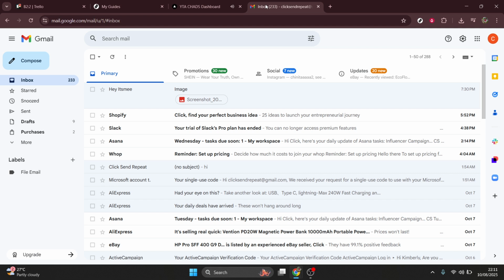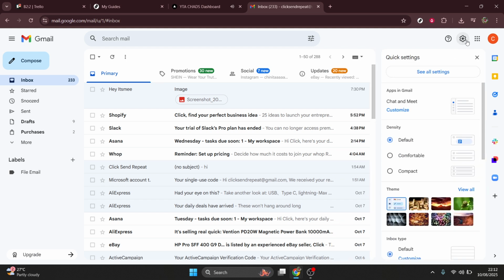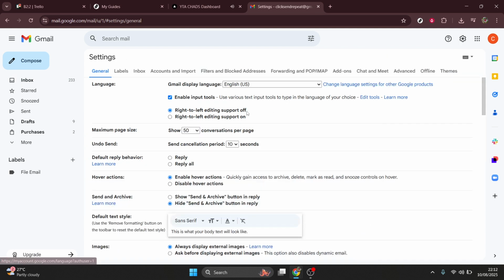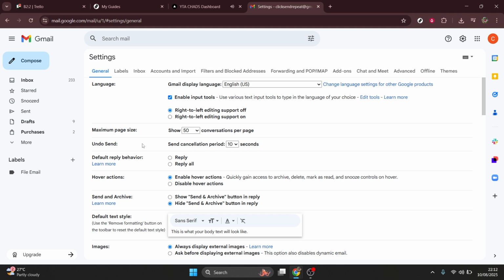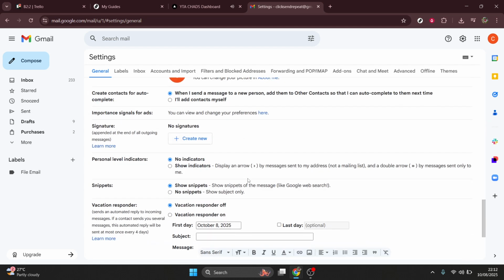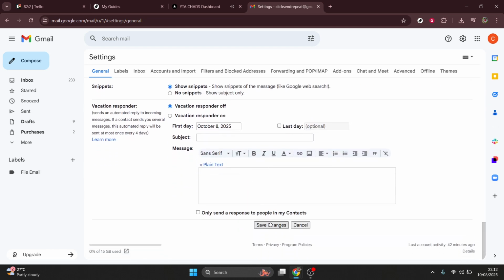How To Delete Mail In Gmail After 1 Hour (Updated)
😱 Sent the wrong email by mistake? Wish you could unsend a Gmail message even after 1 hour? Don’t worry — in this updated tutorial, I’ll show you everything you need to know about undoing sent emails in Gmail, and what options you actually have after the 30-second limit. 🕐📩

You’ll also learn some smart tricks and workarounds to delay sending, edit emails before delivery, and prevent mistakes in the future.

👉 In this video, you’ll learn:
✅ How Gmail’s “Undo Send” feature really works
✅ What to do if it’s been longer than 30 seconds or 1 hour
✅ How to use Schedule Send to safely delay messages
✅ Pro tips to edit, recall, or resend emails correctly
✅ How to prevent future email mistakes like a pro

💡 Perfect for: anyone who’s ever sent an email too fast and wants more control over Gmail messages!

⚠️ Note: Gmail’s native “Undo Send” feature only works up to 30 seconds — but this video explains all your best updated options beyond that limit (2025).